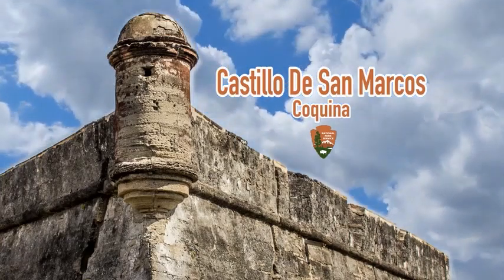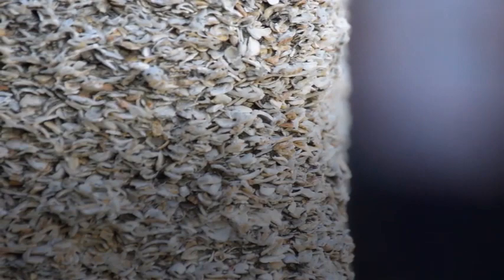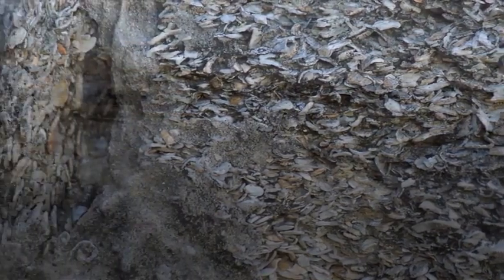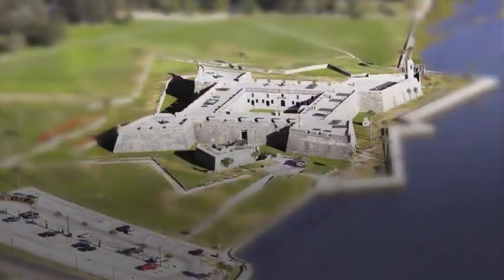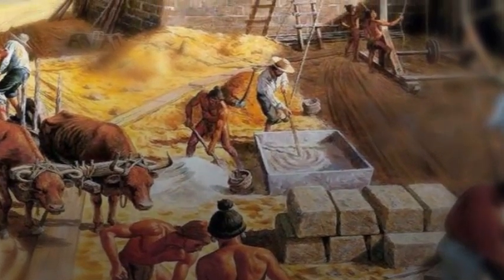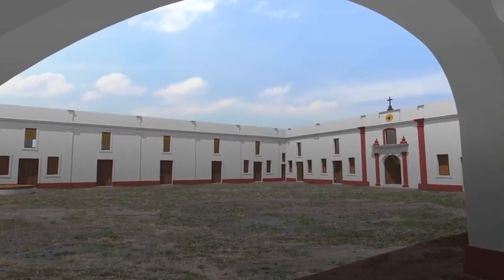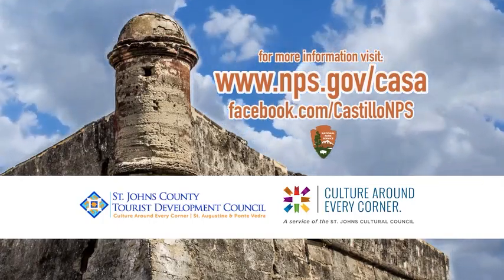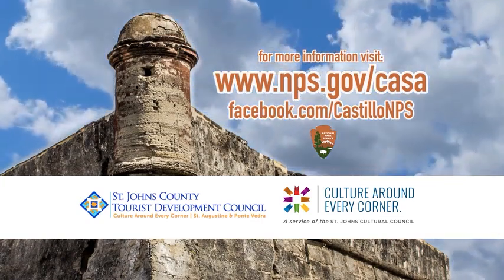Coquina - Audio Described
Join ranger Jill as she discusses coquina, the wonderful material that Castillo de San Marcos National Monument is constructed of.